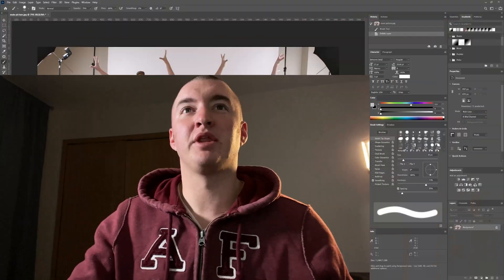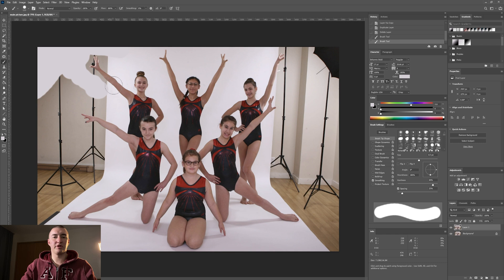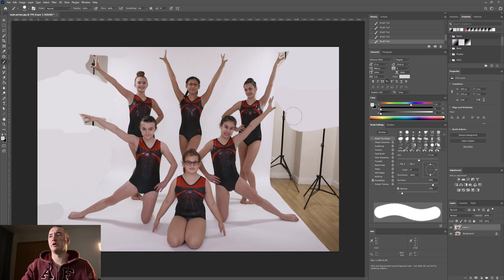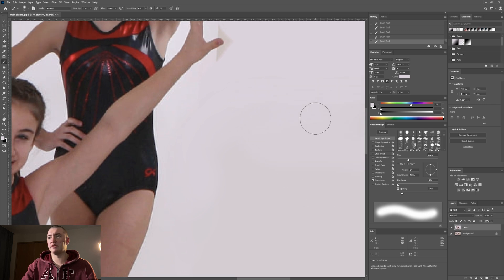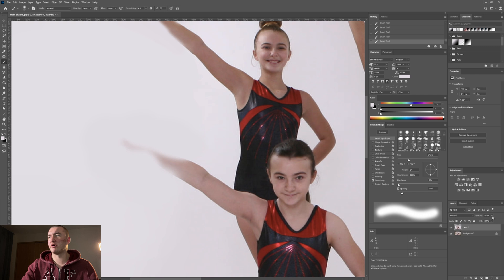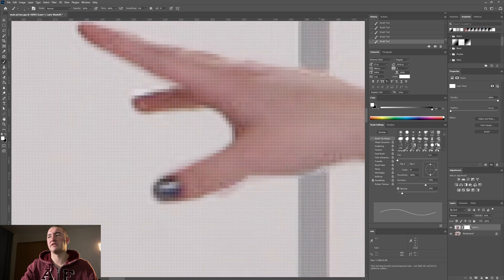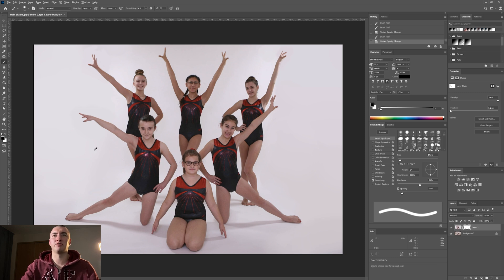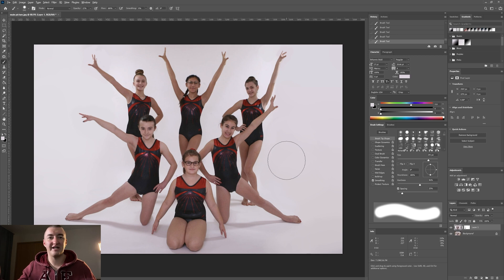How to Extend Backdrop in Photoshop (Tutorial)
How to Extend Backdrop in Photoshop Tutorial! How to fix the backdrop or background in Photoshop. How to fix a studio backdrop in Photoshop. Easy way to extend or fix the portrait backdrop in your studio!

The best way to help optimize your YouTube videos is TubeBuddy! It has helped me tremendously! There's a free version to use!

Want to earn and mine cryptocurrency on your PHONE? Use this link (you must have a referral to sign up) to get started earning crypto right from your phone: Pi is a new digital currency developed by Stanford PhDs, with over 10 million members worldwide. and use my username (Ayers907) as your invitation code.